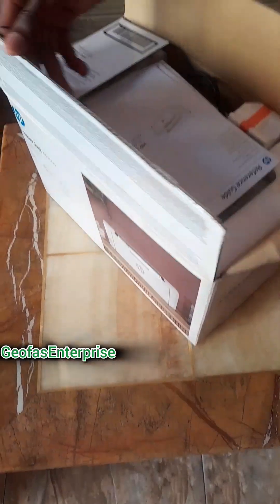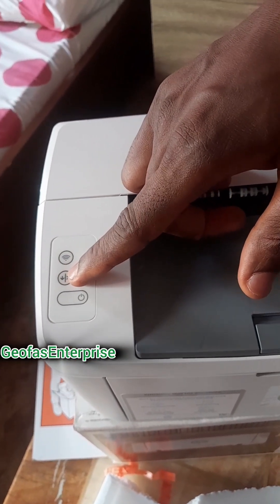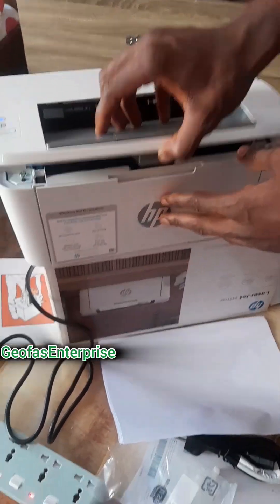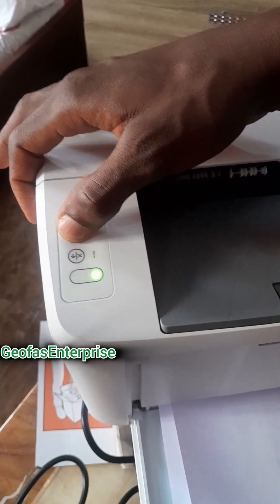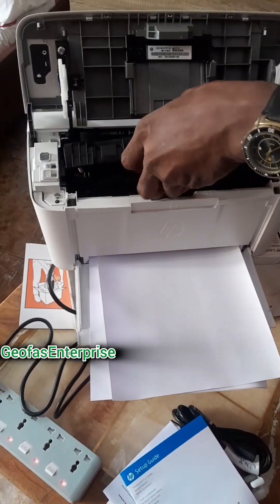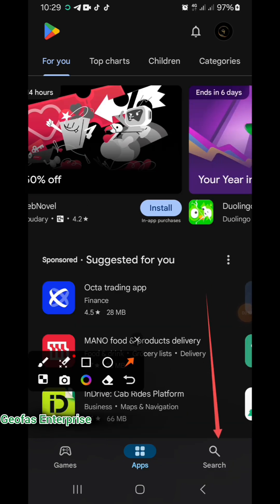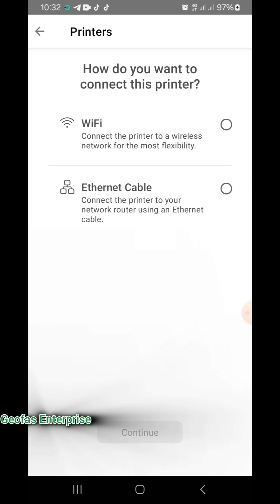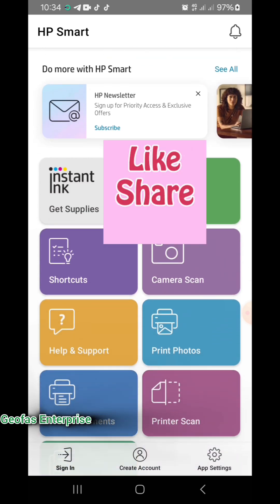How To SetUp and Connect Laserjet M111w Printer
Step by Step to Set up HP Laserjet M111w Printer